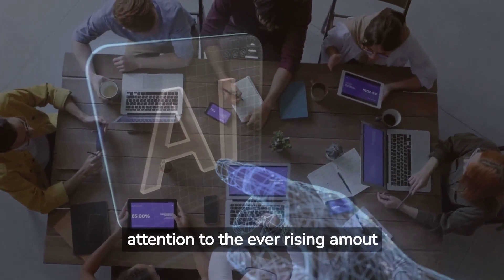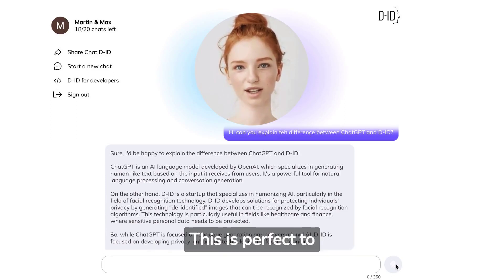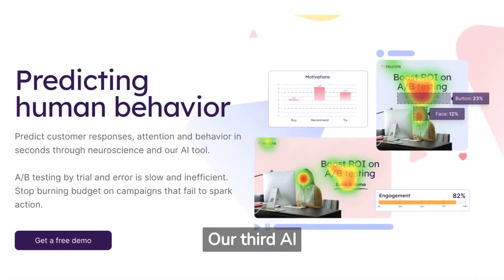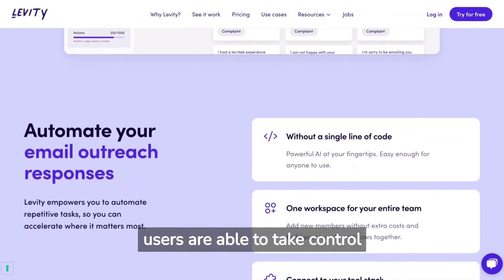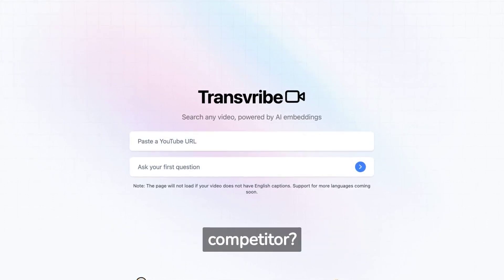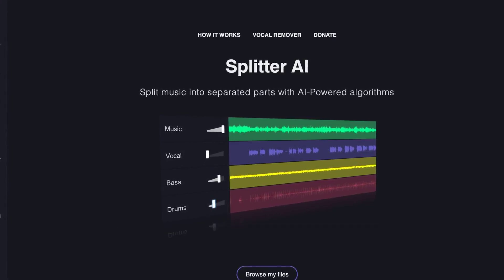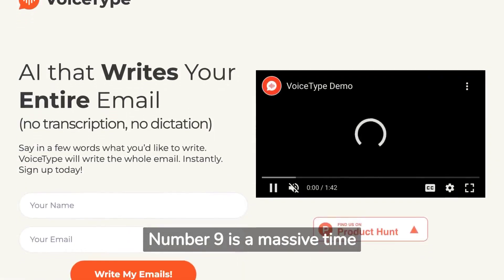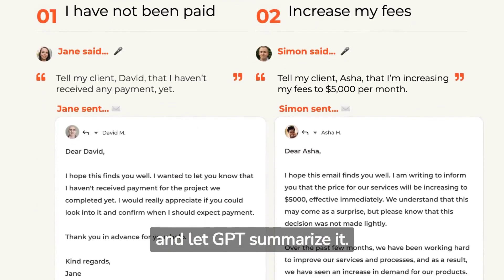10 ai marketing tools to try before you die!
In this video, we're going to show you 10 incredible AI Marketing tools that will blow your mind. from big data analytics to chatbots, these tools will transform your marketing strategies and make your business run faster than you ever thought possible!

If you're interested in AI and marketing, then this video is for you! We'll take you on a tour of some of the most innovative and impactful AI Marketing tools out there, and show you just how powerful they can be. From analyzing massive data sets to creating dynamic chatbots, these tools will change the way you do marketing and help you grow your business!

🧠 Epic AI Tools is dedicated to find the greatest 🤖 AI Tools for you! Here we post longer review videos and guides for you! 🥰

Website links to this article